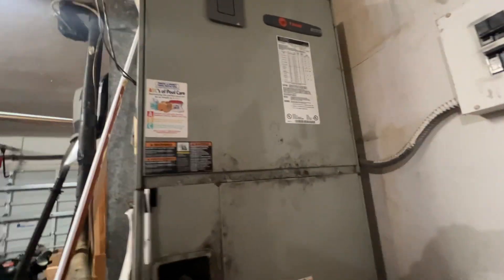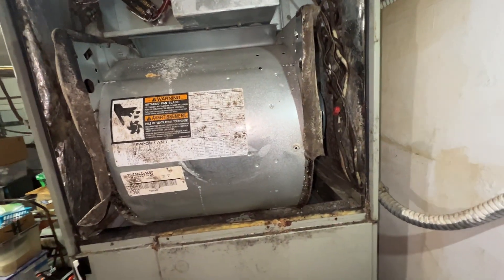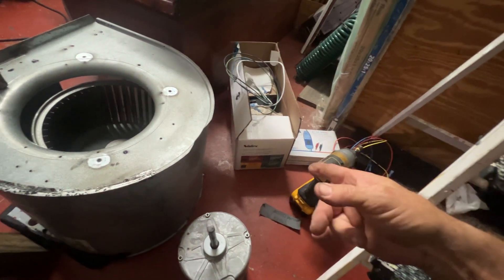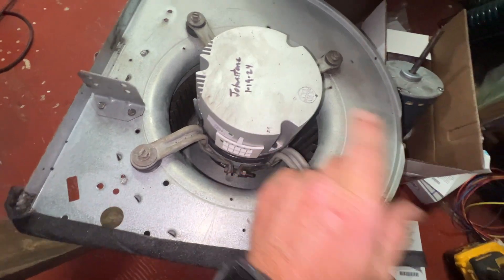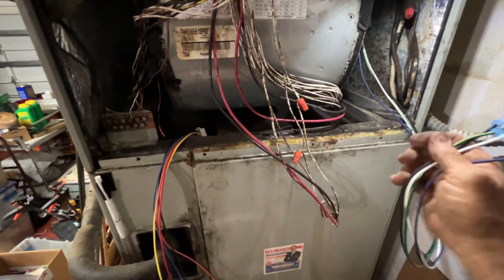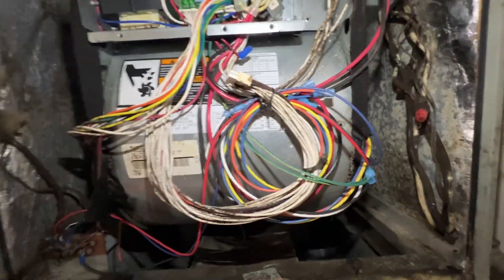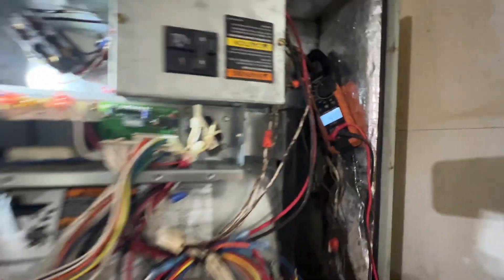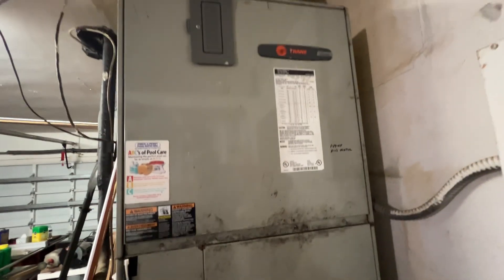Converting 1HP ECM Variable Speed Blower Motor To X13 Constant Torque | 20 Yr Old Trane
On this call I convert a variable speed 16 pin ECM motor to X13 instead of buying OEM overpriced ECM motor